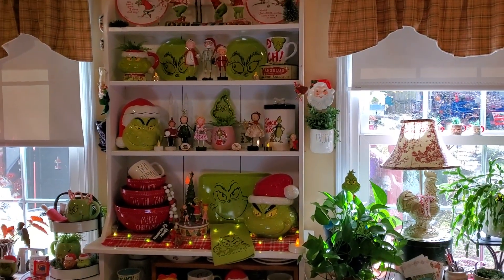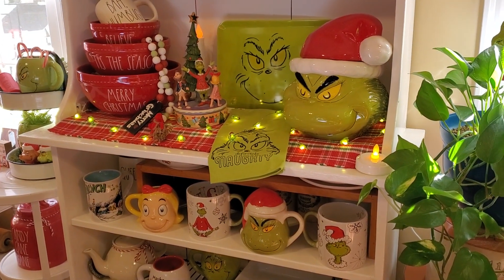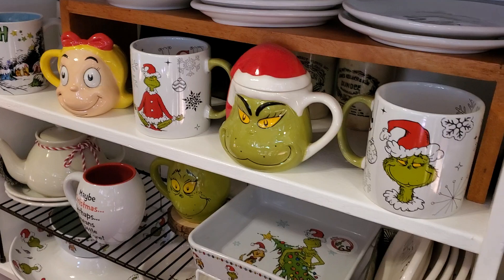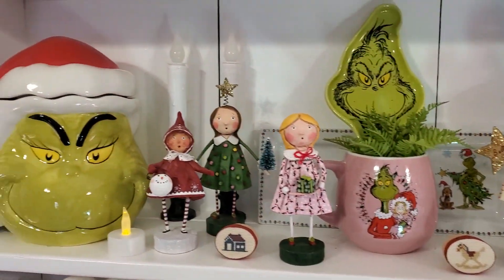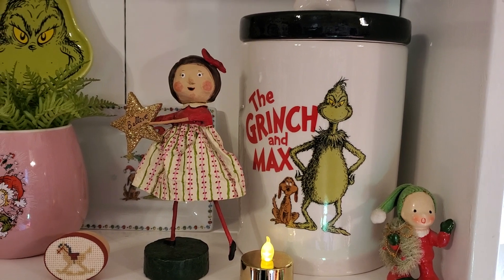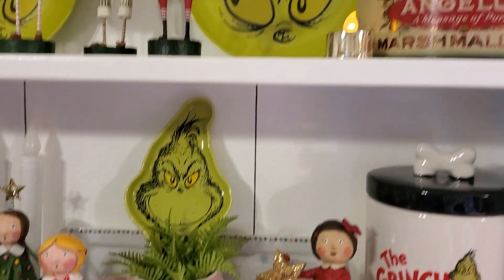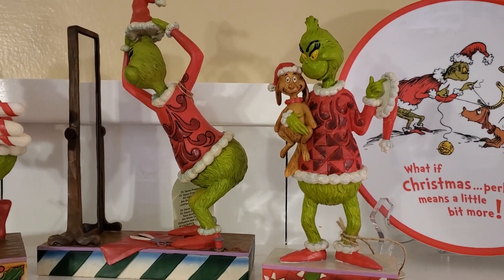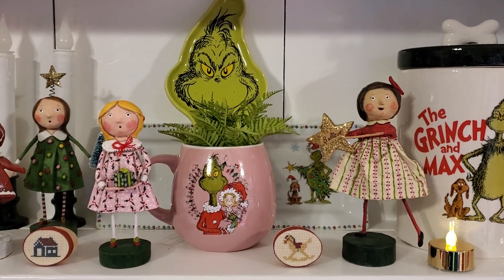Jingle Bell Hop Collab hosted by Rebecca @RebeccaRohrHome Dec. 3, 2022 ❤️💚❤️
Thank you Rebecca for hosting this collab and including me.❤️There are 15 channels participating in this collab. After you watch my video Hop on over to Kathy @CozyCottageLife2025